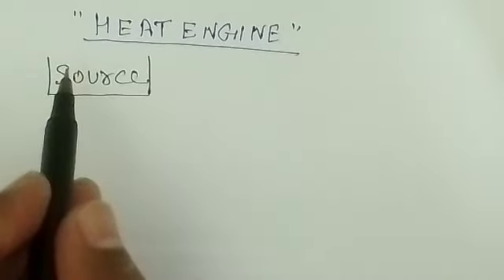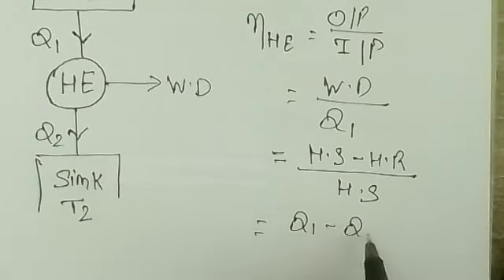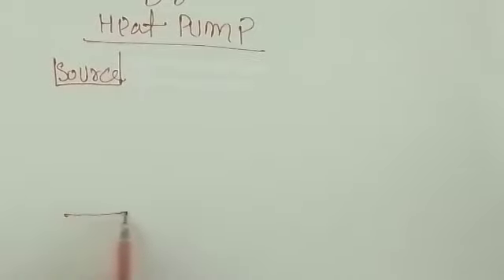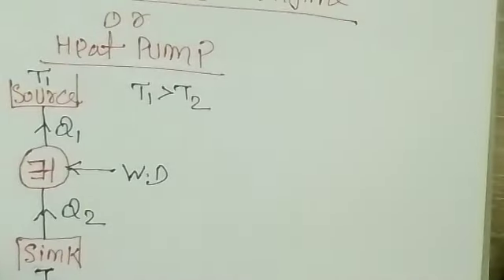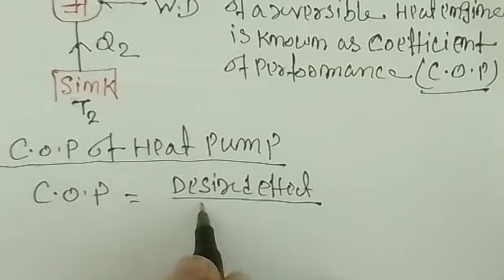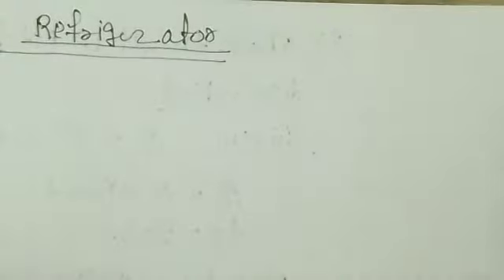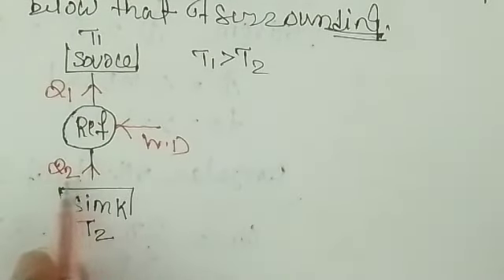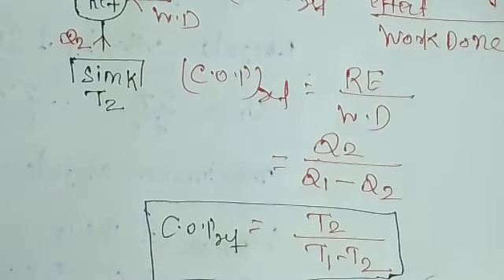Heat engine & Reversible heat engine Engineering Thermodynamic.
This video gives the information about Heat engine, Heat pump, refrigerator, coefficient of performance of reversible heat engine.